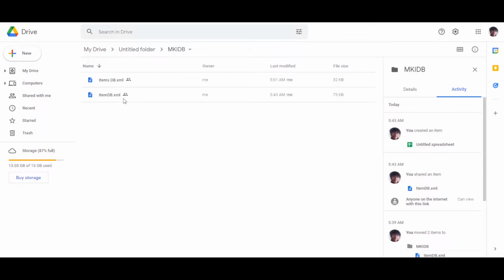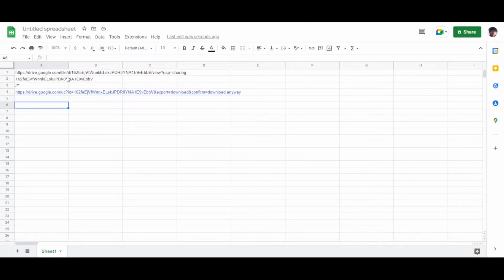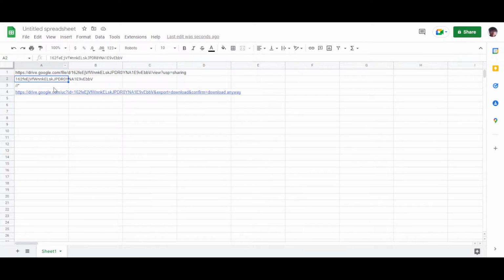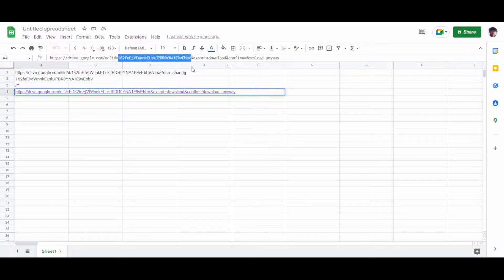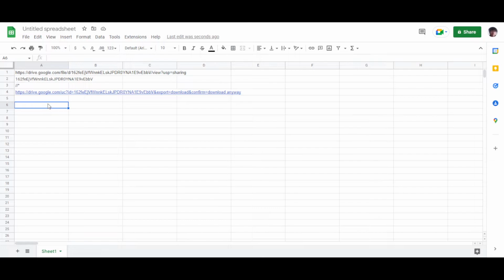Import XML File from Google Drive in Google Sheets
This is for those that wanted quick lookups and not going through a 40 minute video.